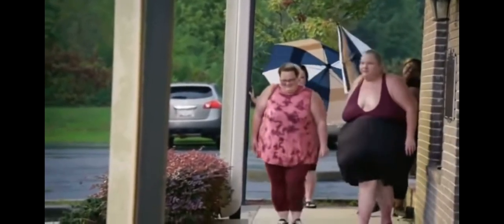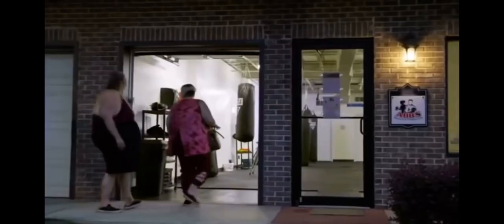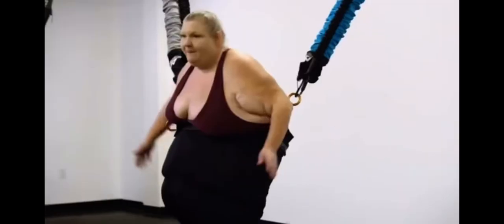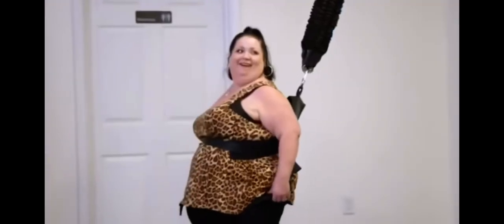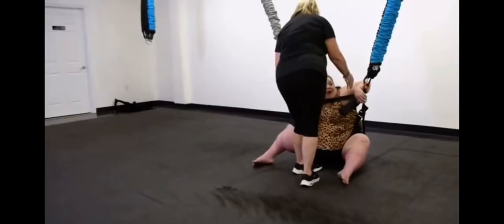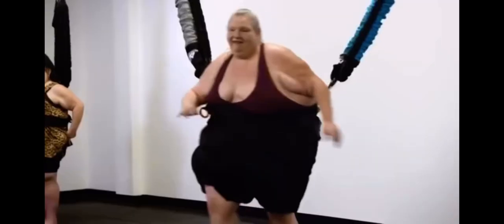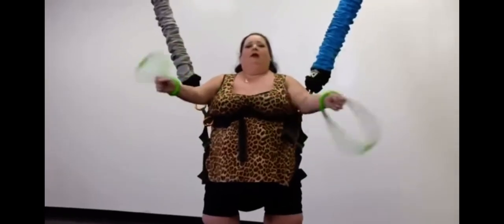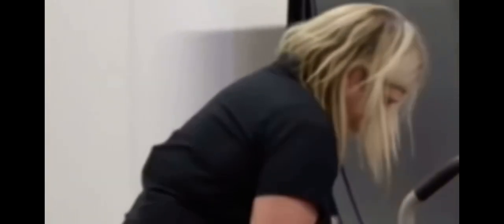1000 Lbs BEST FRIENDS training on Astro-Durance Bungee Fitness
1000 LBS BEST FRIENDS training on Astro-Durance at Studio Bungee in Georgia.
These women did amazing.
Thanks Chrystal and these women for believing in Astro-Durance.

Astro-Durance Is an Anti-gravity, low-impact bungee fitness program that is for all shapes and sizes. From athletes to individuals with physical limitations, autoimmune diseases, and weight loss.
Cardio
Strength training
Coordination
Balance
Extreme fat burn
Core development
Improve flexibility
Increase stamina
Fascia stretch
Lymph movement
Increase blood flow and oxygen flow
Muscle stretch
Endorphins signaled
Full body-work out
The original name in bungee fitness! We are more than a studio, we are a quality Bungee Workout Equipment manufacturer. We don’t just help you attain your fitness goals but build the equipment you depend on for bungee fitness.

Our Bungee Fitness System provides ceiling-mounted, motion-based fitness training for a person weighing up to 380 lbs. From the creators of Astro-Durance Total Body Bungee Fitness Workout Systems. Bungee Training provides a full-body workout in a short amount of time that is more fun and more thorough!

A 30-minute Astro-Durance Bungee Training session provides high cardio that can burn up to 1200 calories while adding no stress to the joints. Almost anybody can use our system regardless of limitations! Astro-Durance offers motion-based, low-impact, elastic-supported resistance training. Our bungee fitness programs are perfect if your health concerns have plagued other programs. Bungee fitness allows you to have the buoyancy to perform exercises that previously required support.

Everyone can enjoy a bungee workout without stress and pain. Bungee fitness is great for everyone. From athletes to retirees, Astro-Durance has designed the most effective workouts for everyone!

Astrodurance.com